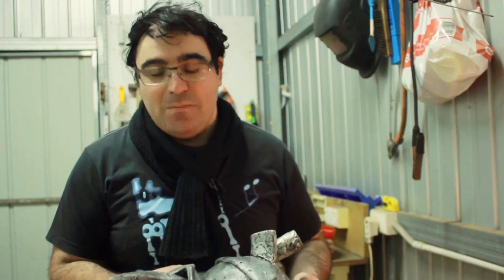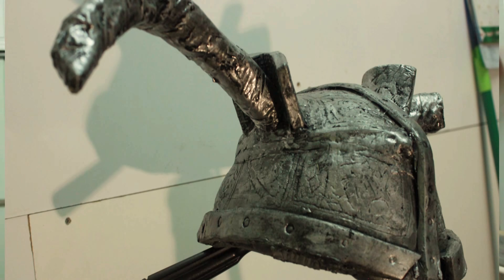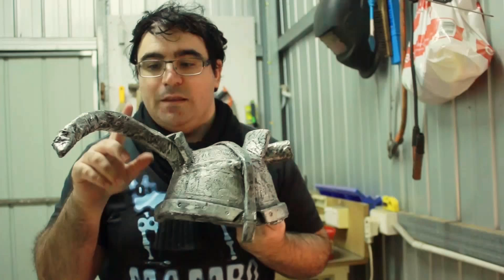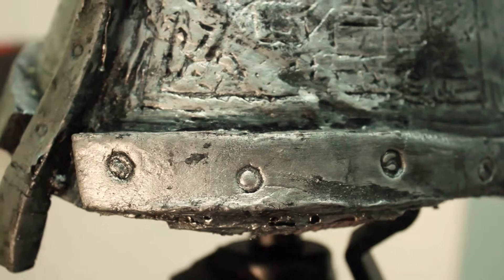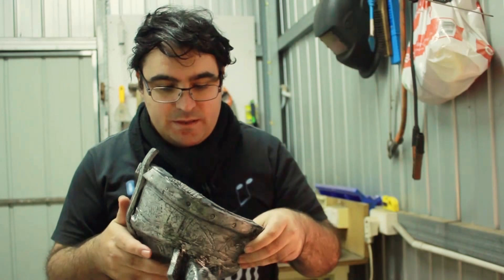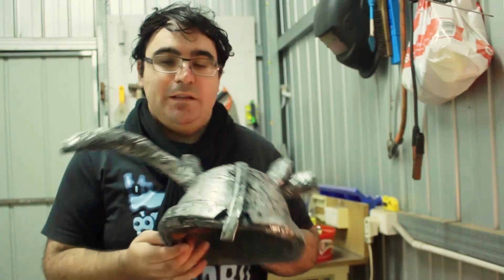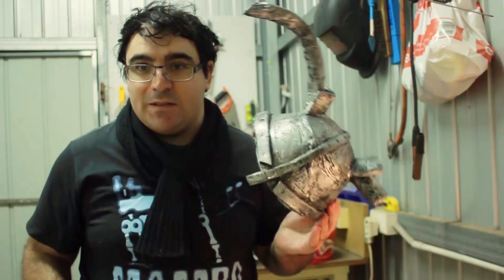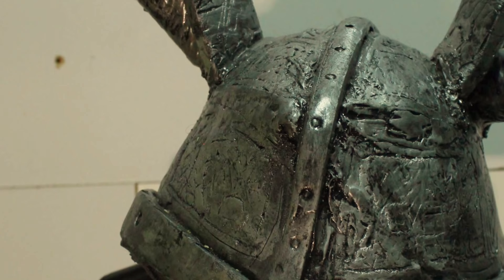Insomniacraft Vlog - One Half Horn Helmet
Things I make when I can't get to sleep.